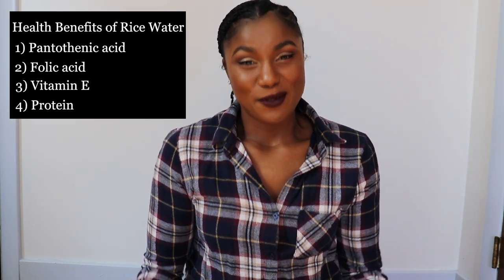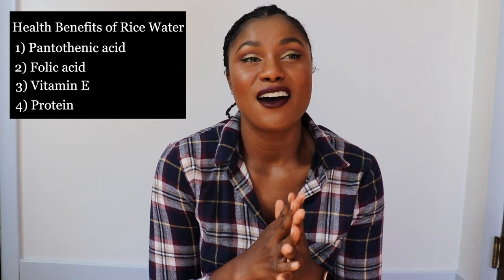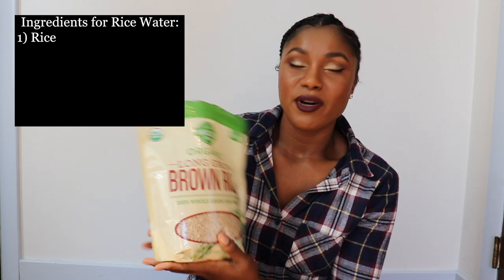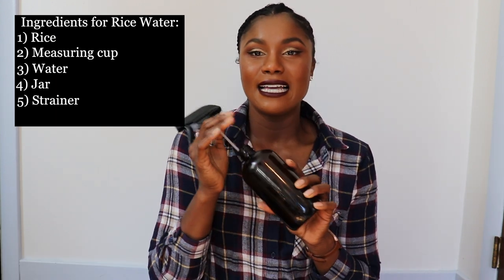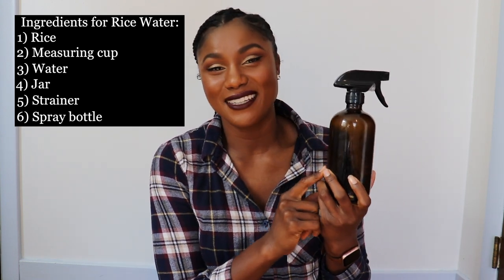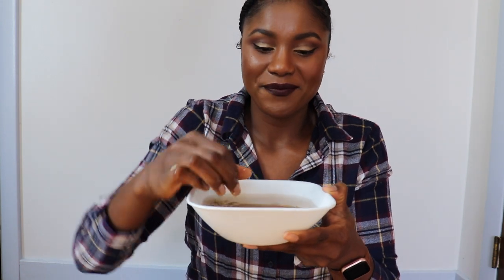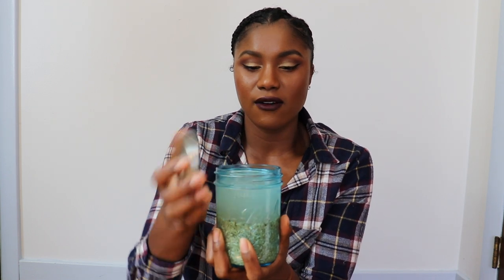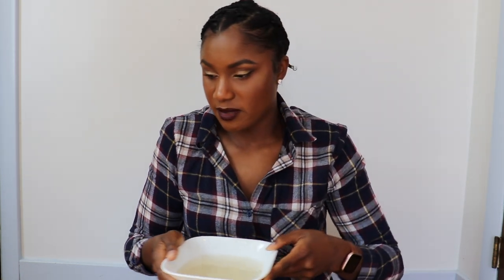HOW TO GROW YOUR HAIR WITH RICE WATER - Longer & Shinier hair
Rice water is a staple for me and I use it after every shampoo. It is a light protein treatment and is an awesome primer for hair styles. Incredible for hair growth. Side note, please excuse my eyeshadow creasing :-)

Time stamps:
About rice water- 1:25
Benefits of rice water- 2:20
Ingredients of rice water- 5:40
How to make rice water- 7:40
How to effectively use rice water- 15:38

Taylor King Hair- Potion Hair Oil- LAUNCH COMING SOON- IG @taylorkinghair taylorkinghair.com

Interested in my dance artistry? Taylorkingart.com

Health. Beauty. Growth.